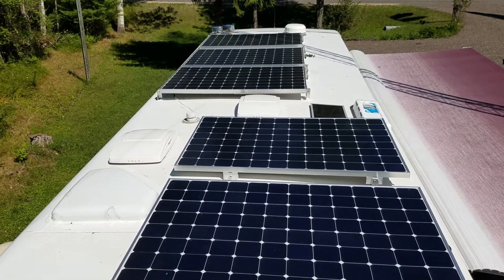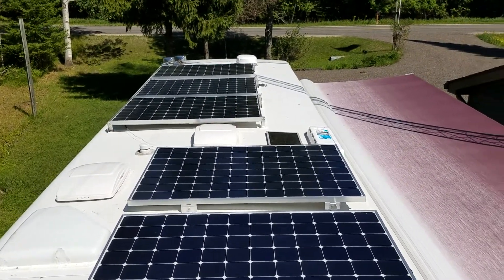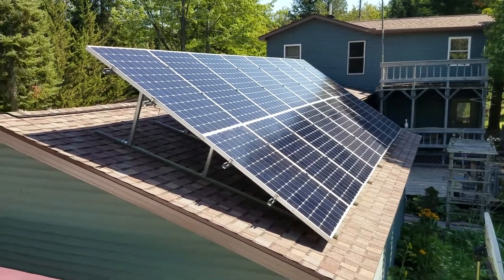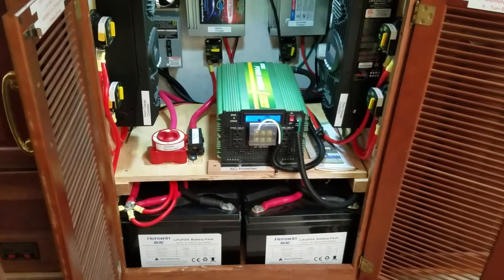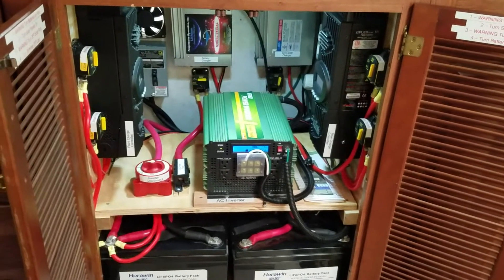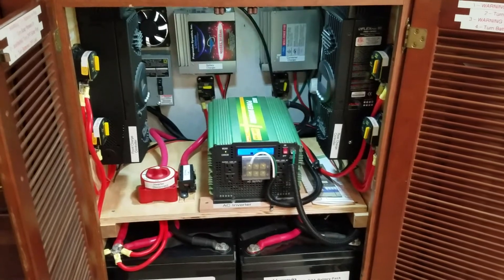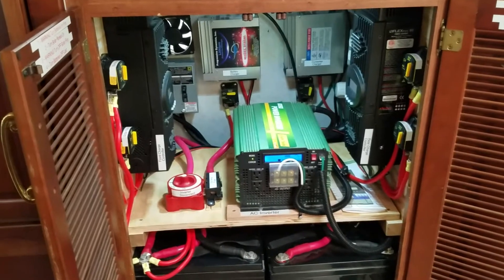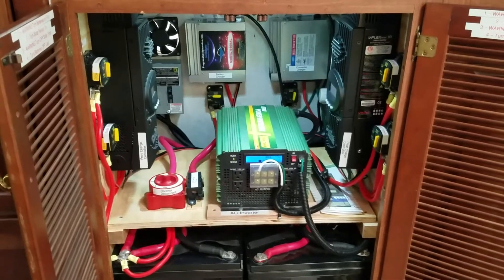RV Solar System 2000 Watt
After selling our TT we purchased a class A motorhome. With this system we are able to run our heat pump style A/C system.

Thank You for taking the time to watch our videos.